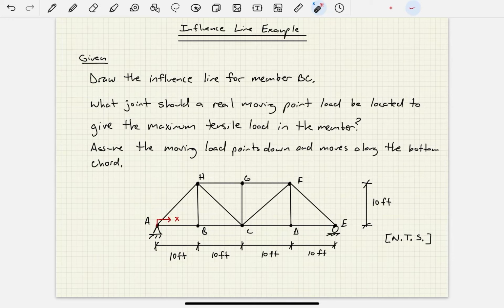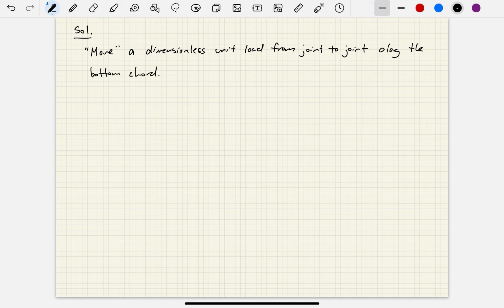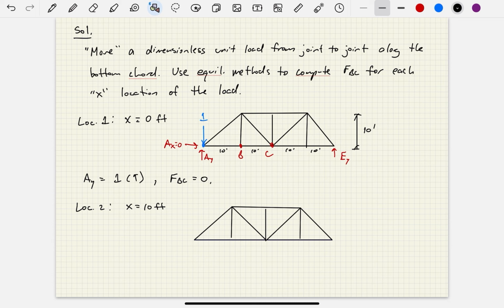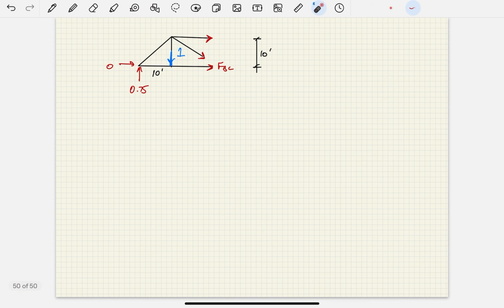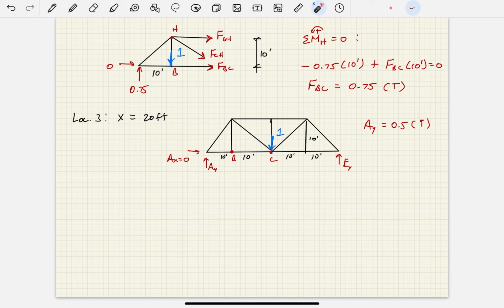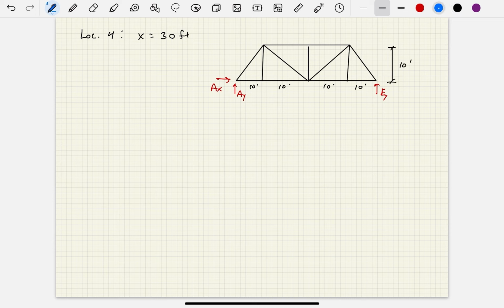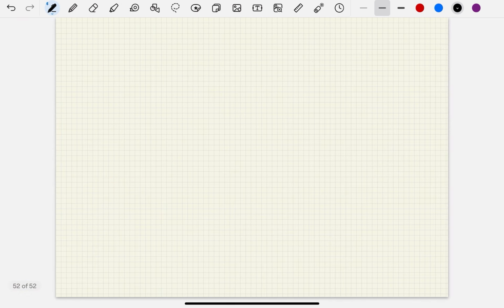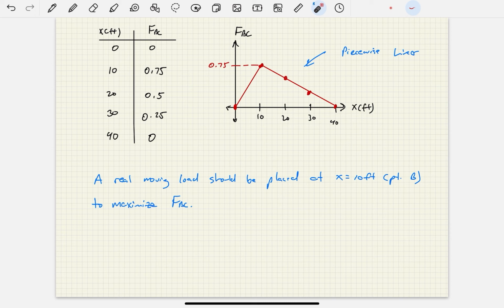Structural Analysis - Video 69: Influence Line for Truss Member Example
In this video we provide an example of developing an influence line for a truss member.